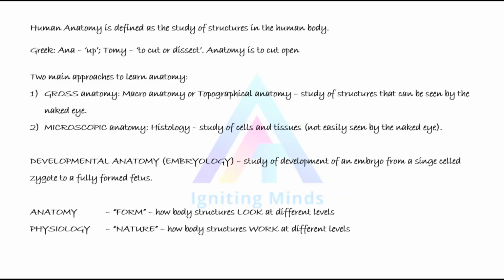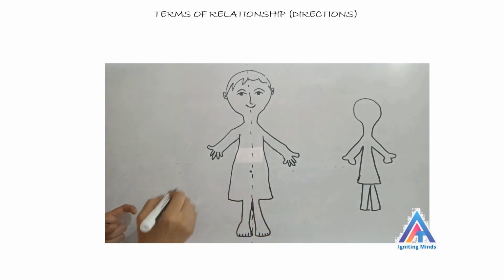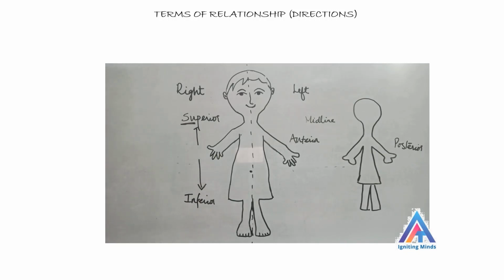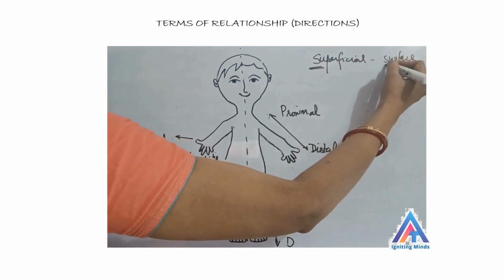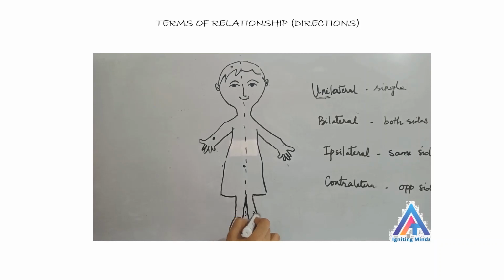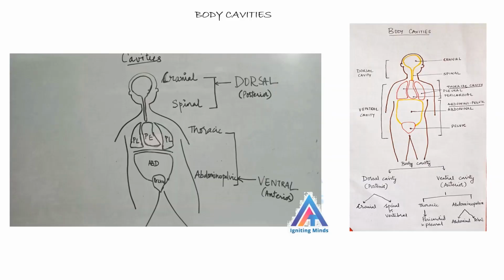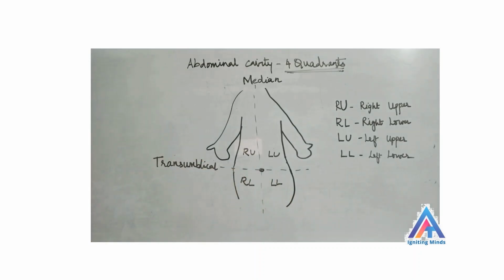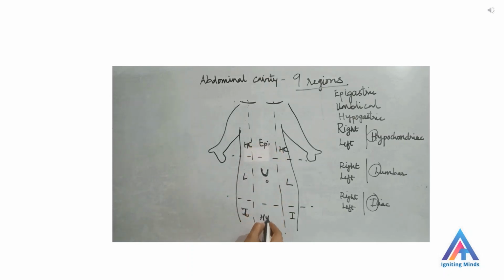Anatomical directions and planes - Medical terminologies Part 1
The anatomical position and directional terms are essential concepts in human anatomy. The standard anatomical position is a reference point for describing the location of body parts. It is a standing position with the arms at the sides and the palms facing forward.

Directional terms are used to describe the location of body parts to each other. For example, "proximal" means closer to the point of attachment, while "distal" means farther away. "Medial" refers to the body's midline, while "lateral" means away from the midline.

Other important directional terms include "superficial" (toward the surface) and "deep" (away from the surface), "anterior" (front of the body) and "posterior" (back of the body), "superior" (above) and "inferior" (below), as well as "unilateral" (on one side), "bilateral" (on both sides), "ipsilateral" (on the same side), and "contralateral" (on the opposite side).

Understanding these terms is crucial for accurately describing the location of body structures and for effective communication in anatomy.

Images: Bhumika Anand (AAT learning hub), Screenshot of google maps.